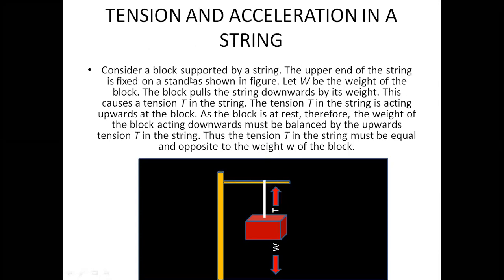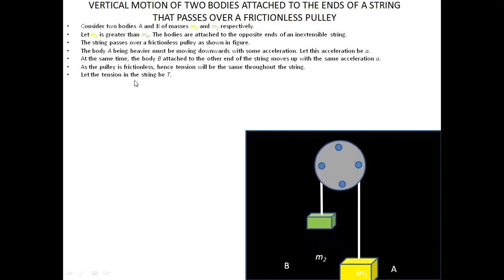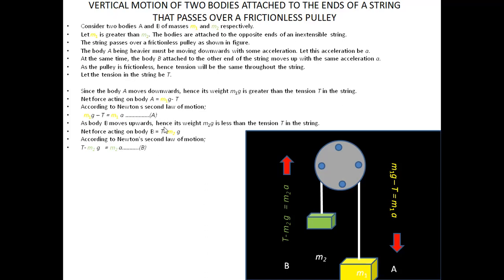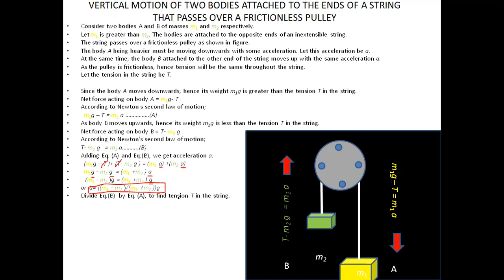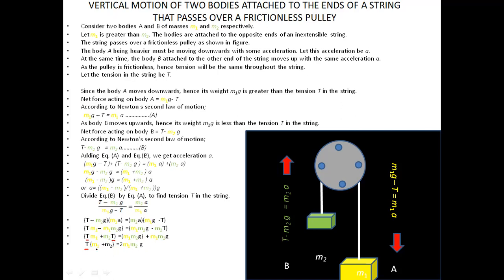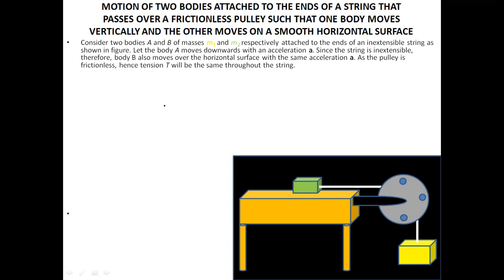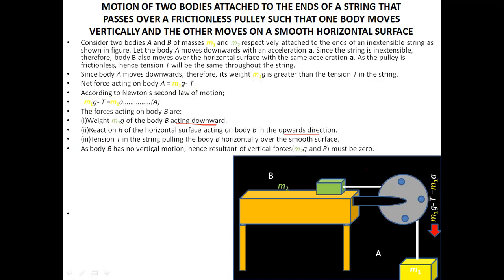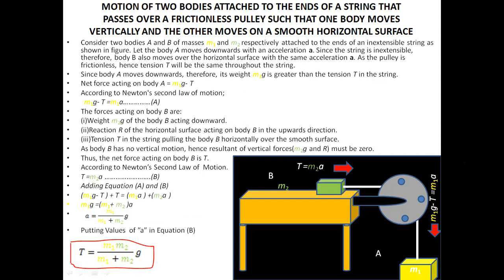How to understand TENSION AND ACCELERATION IN A STRING(Animated)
Students will be able to derive the formula for Tension and acceleration.